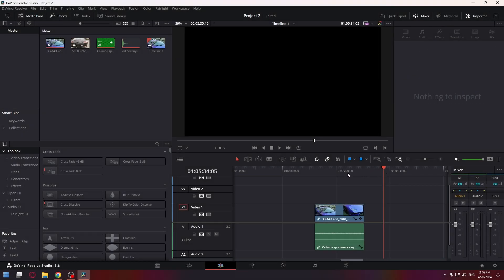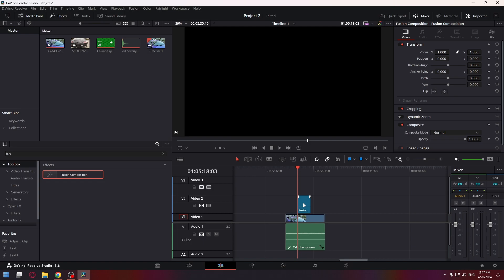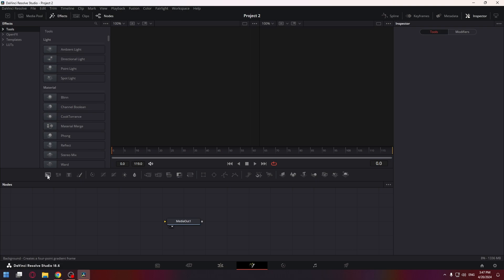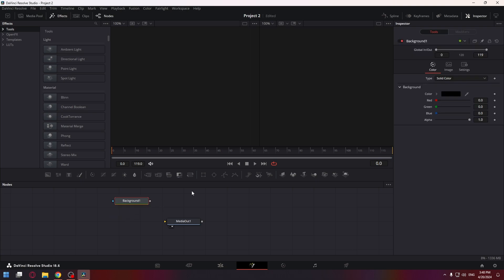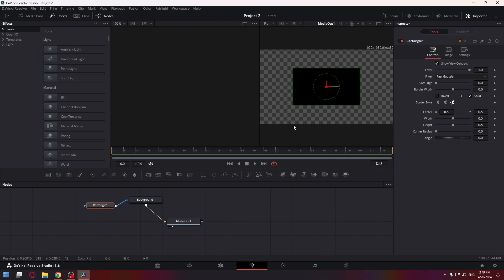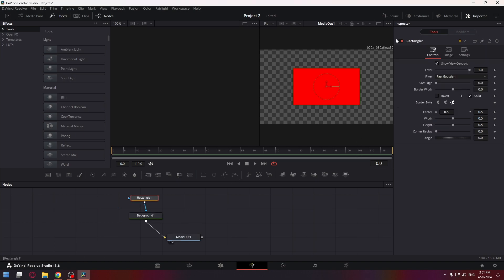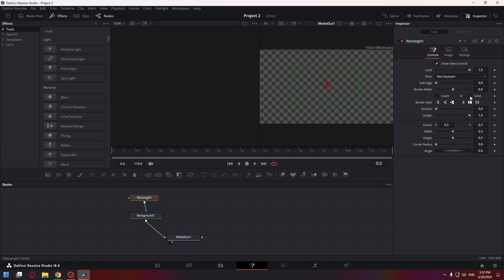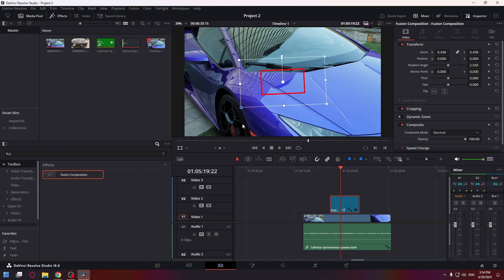How To Create A Rectangle In Davinci Resolve 18 | How To Create Shapes (How To Make Shapes)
tutorial davinci resolve